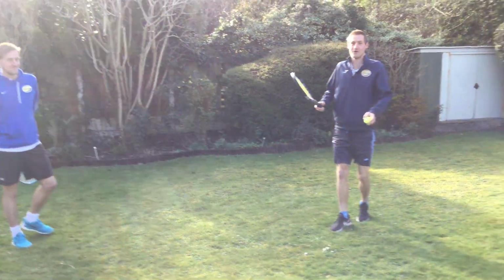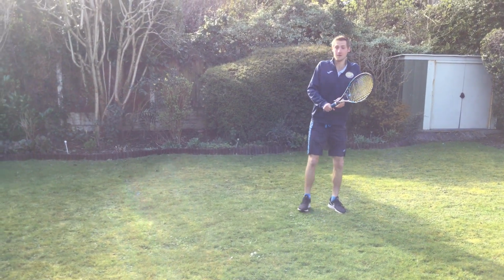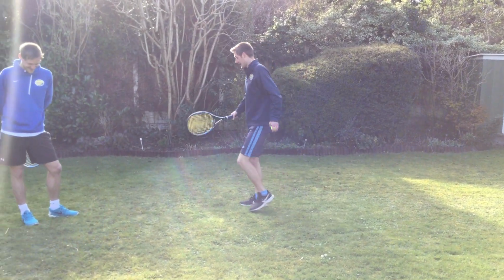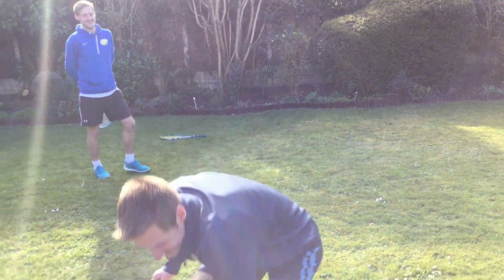Day 1 - Tennis Challenges - Racket keep it up